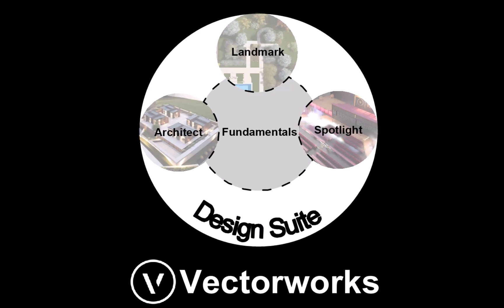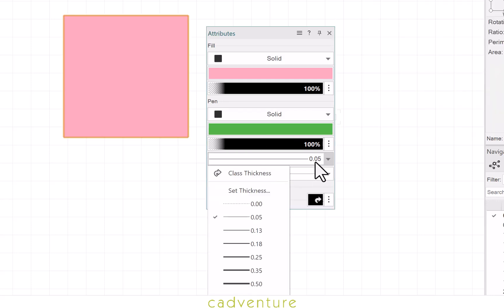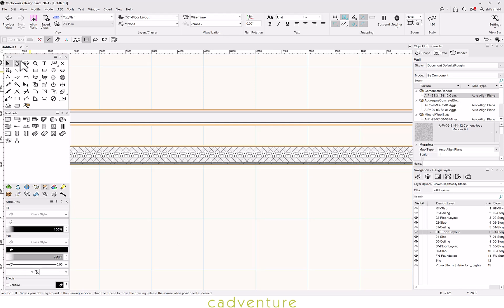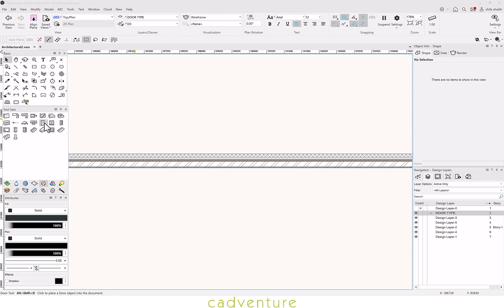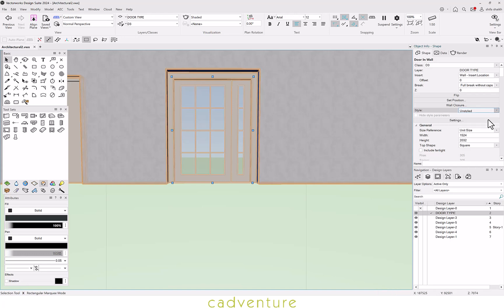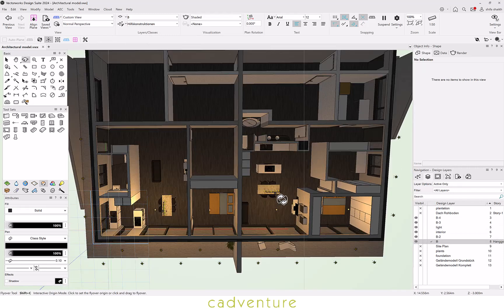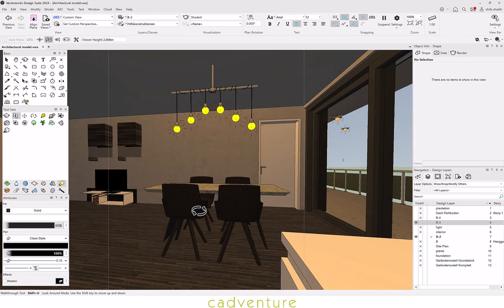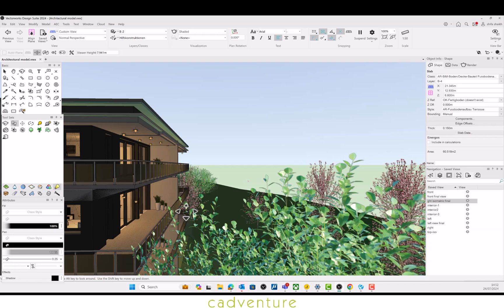Vectorworks Architect: A Comprehensive Guide to Integrated BIM Workflows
Discover how Vectorworks Architect empowers your architectural design process with integrated BIM workflows, from 2D drafting to 3D modelling. This comprehensive guide covers essential features such as smart data management, resource libraries, and custom building elements—ensuring you have the tools to bring your designs to life with precision and efficiency.